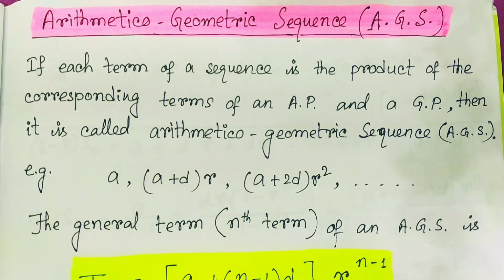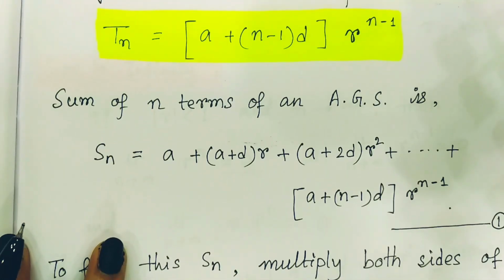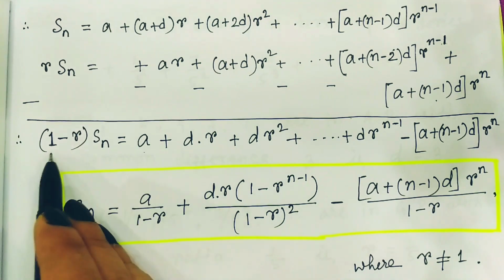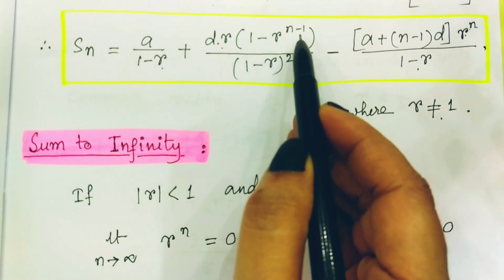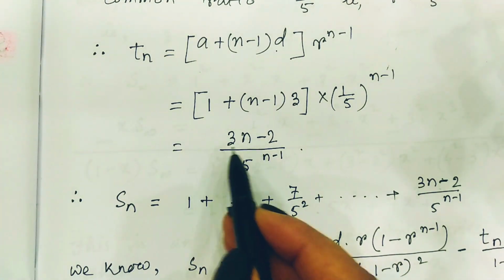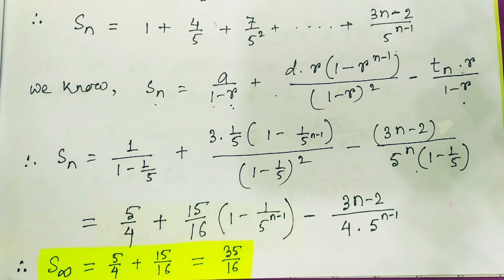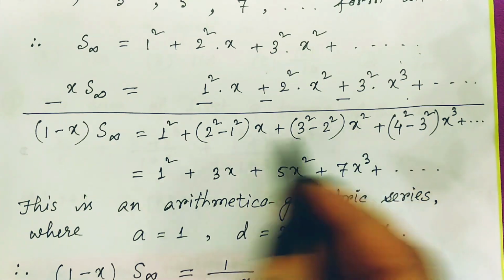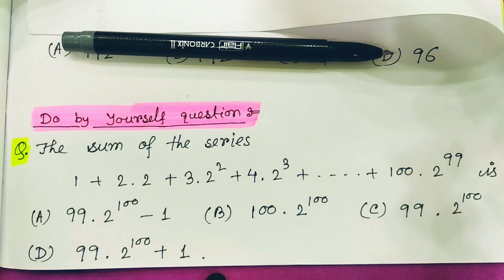Arithmetic Geometric Sequence | Sequence & Series | Maths with Shashi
Arithmetic Geometric Sequence
Sequence & series with shashi bajaj
shashi bajaj
engineering mathematics
gate exam
engineering maths for gate
engineering maths
gate preparation
gate wallah
gate 2023
electrical engineering
engineering math
gate mathematics
gate exam
engineering mathematics
gate 2023
engineering mathematics for gate
csir net